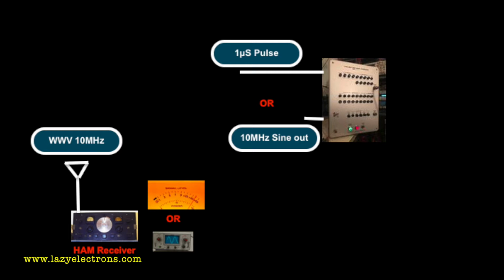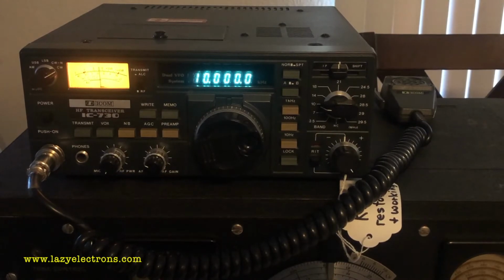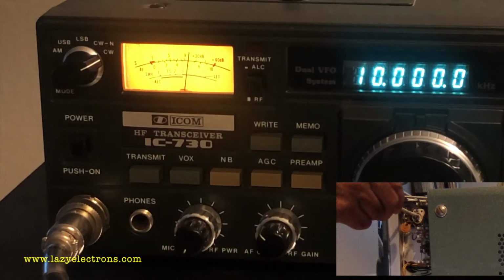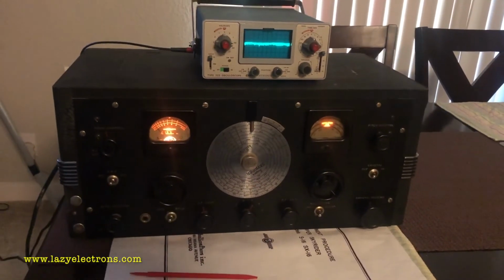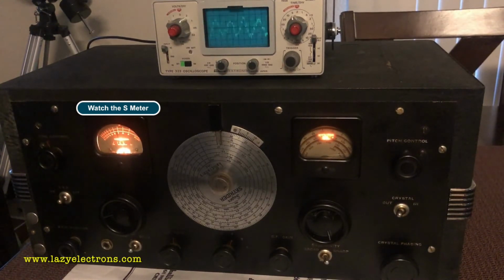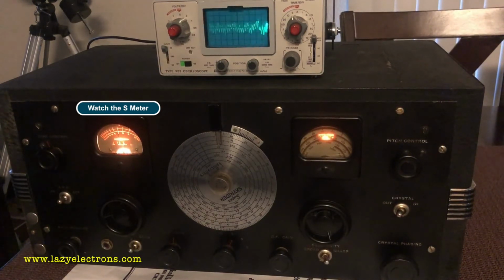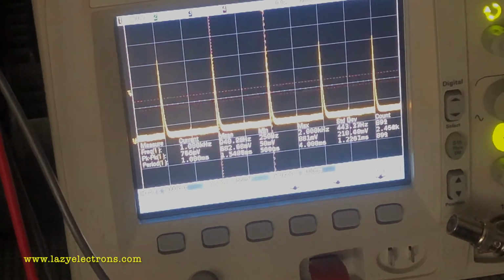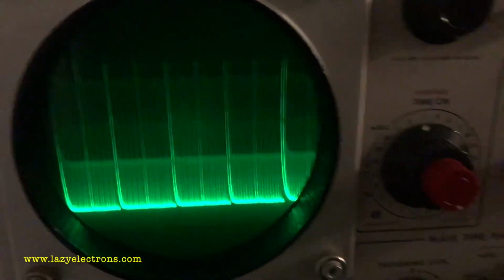Tektronix 180A Time Mark Generator - Restore / Repair / Internals/ Calibration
This video is about the Tektronix 180A Time Mark generator Restore, repair, calibration and internals. for the details and more info on the restore and similar projects.